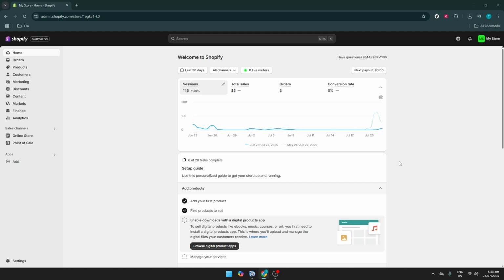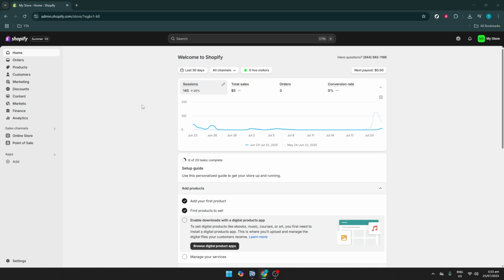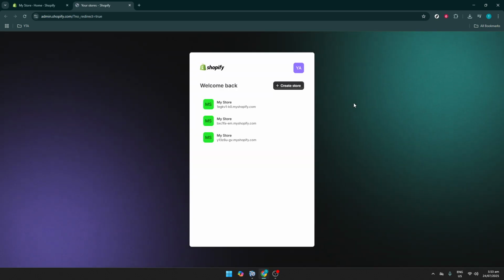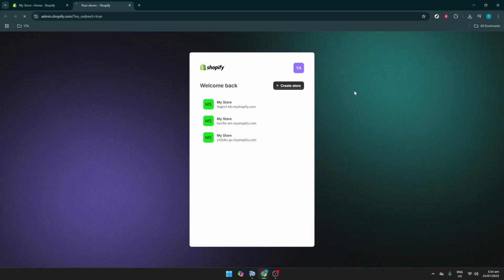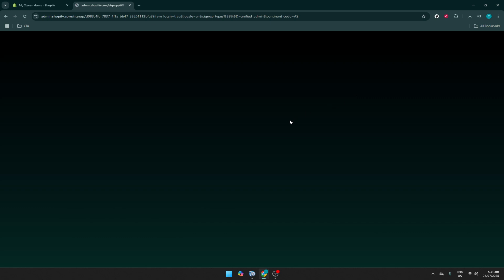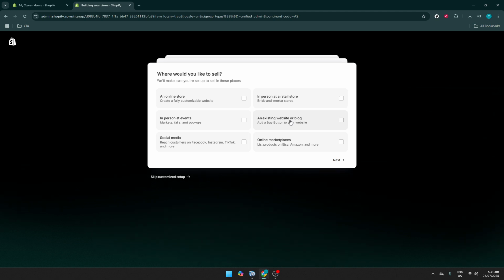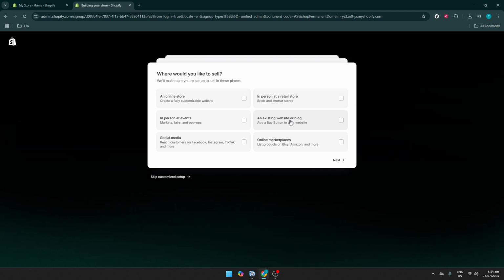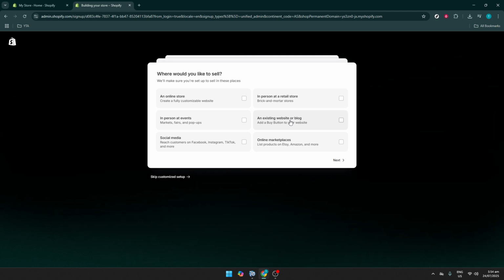How To Create Another Shopify Store in One Account Tutorial 2025